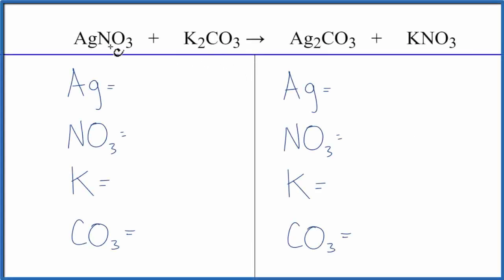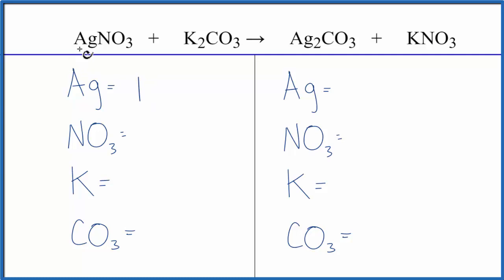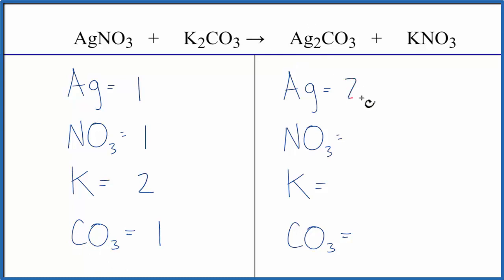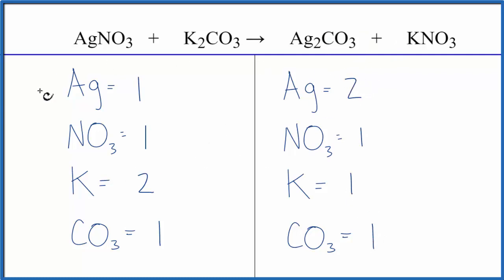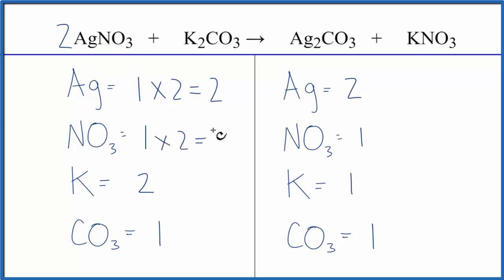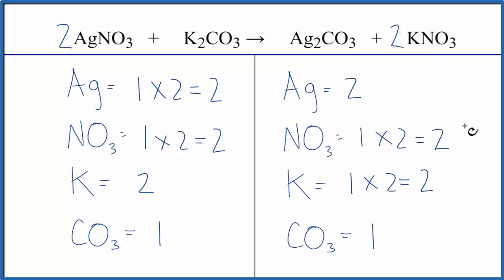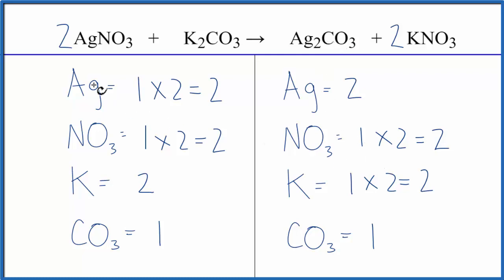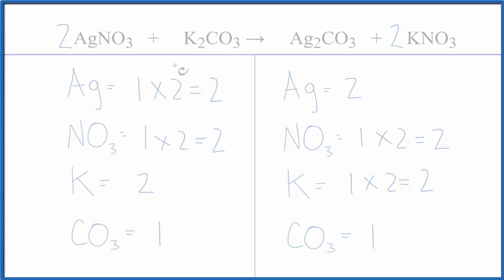How to Balance AgNO3 + K2CO3 = Ag2CO3 + KNO3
In this video we'll balance the equation AgNO3 + K2CO3 = Ag2CO3 + KNO3 and provide the correct coefficients for each compound.

To balance AgNO3 + K2CO3 = Ag2CO3 + KNO3 you'll need to be sure to count all of atoms on each side of the chemical equation.

Once you know how many of each type of atom you can only change the coefficients (the numbers in front of atoms or compounds) to balance the equation for Silver Nitrate + Potassium carbonate.